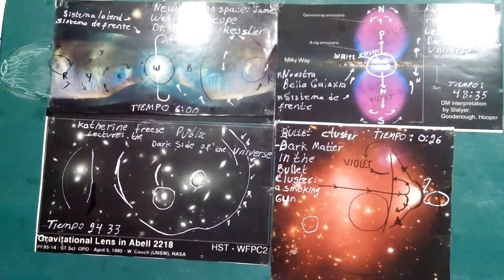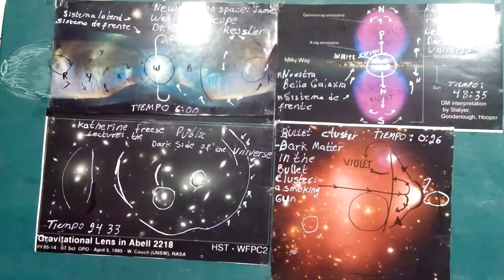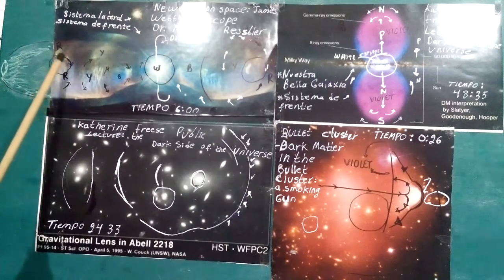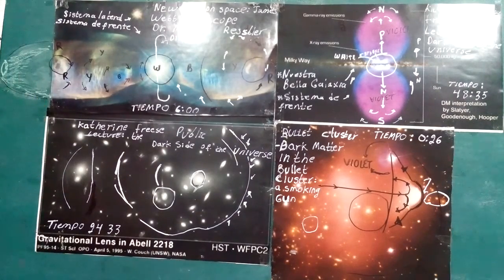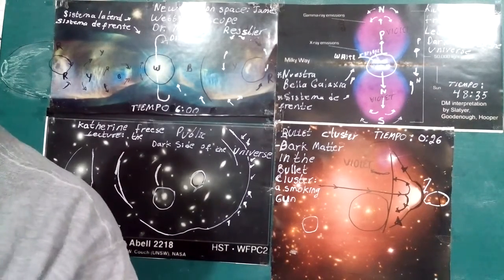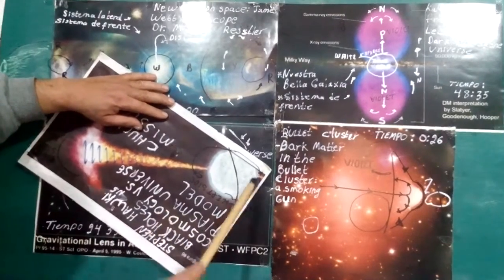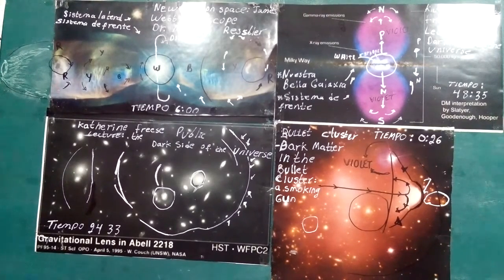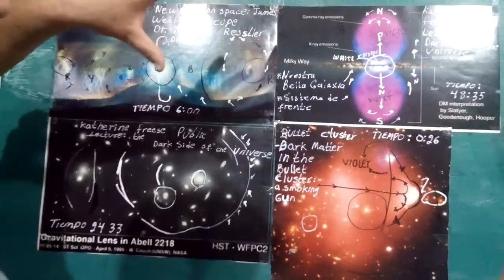IS IT LENSING REAL?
Is it lensing real? or is it a optical illusion done by the electromagnetism that all systems possess that encircles the systems?